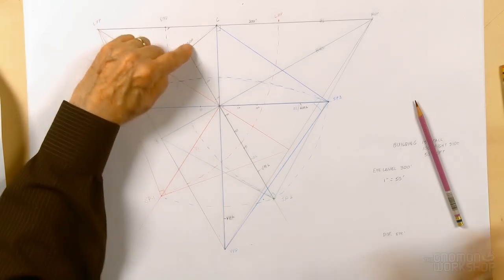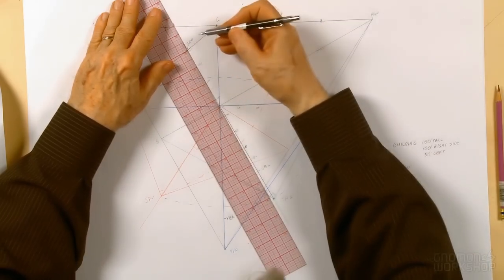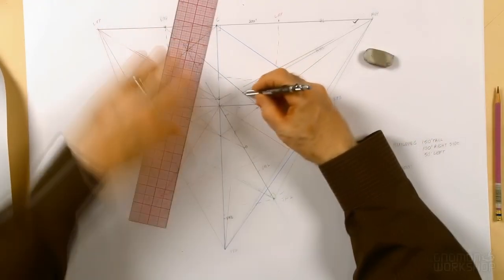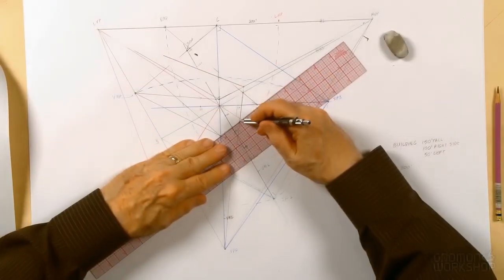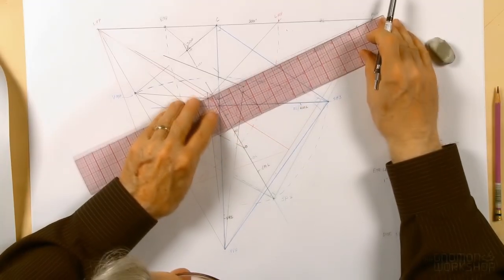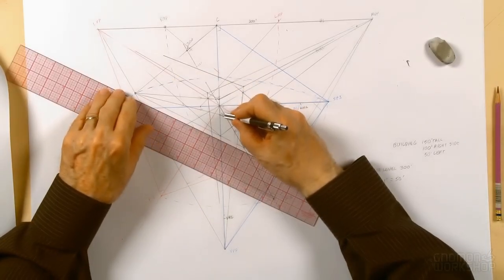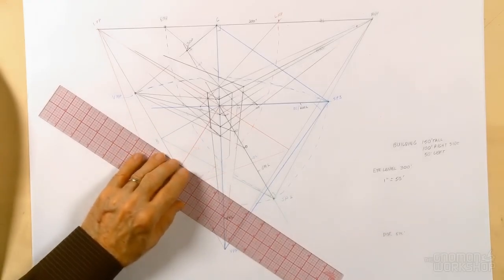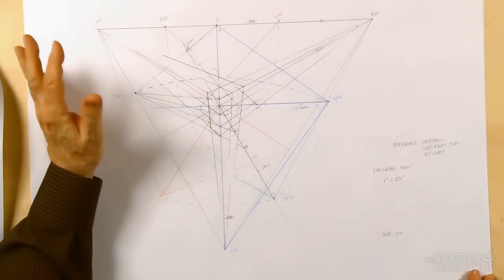4 Three Point Perspective Terms and Concepts Part 3